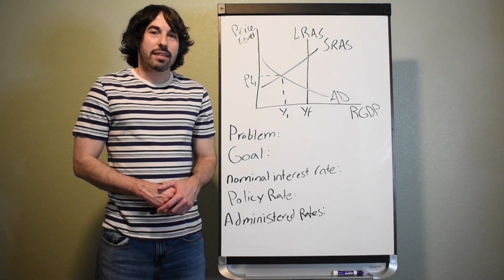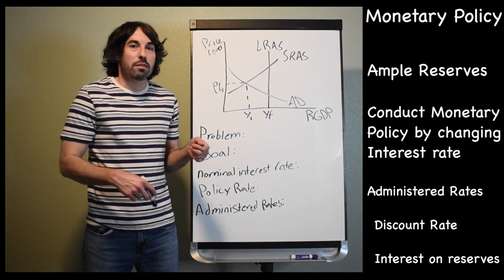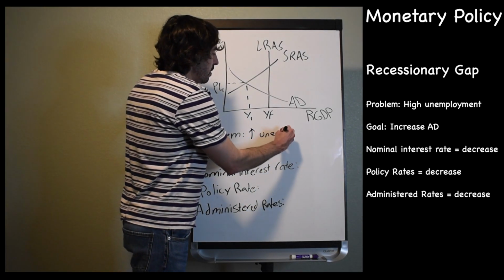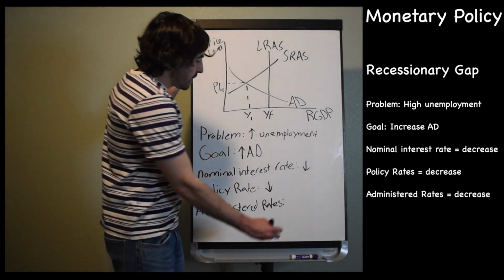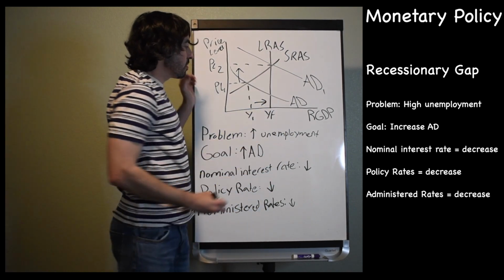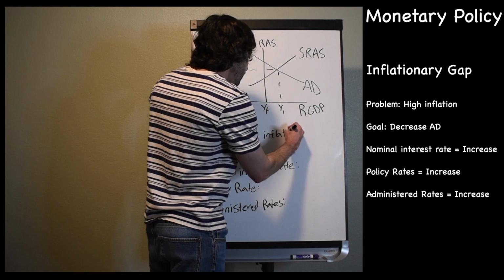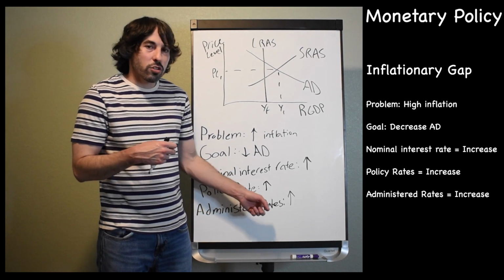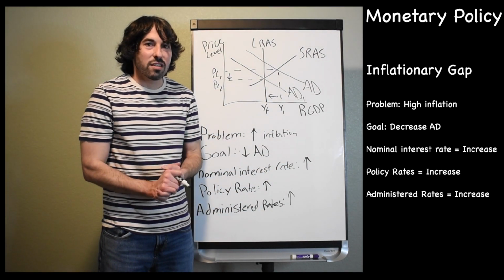Monetary Policy in an Ample-Reserves Regime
Closing output gaps with Monetary Policy